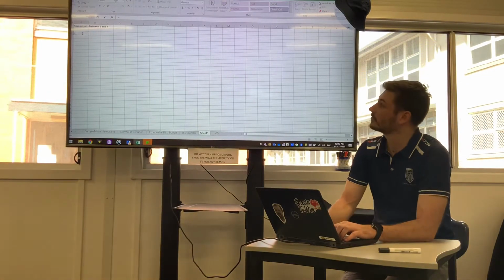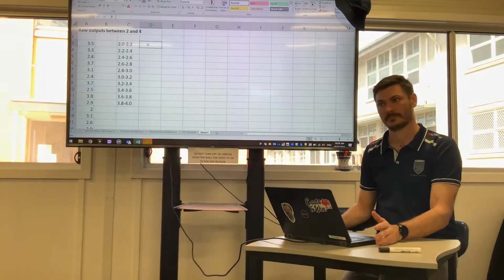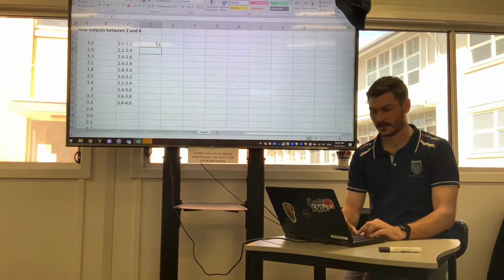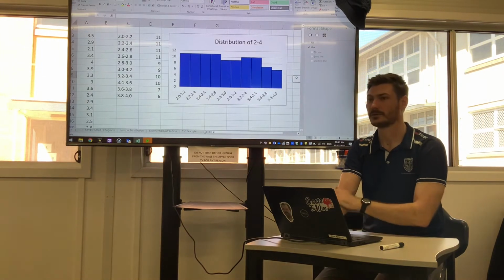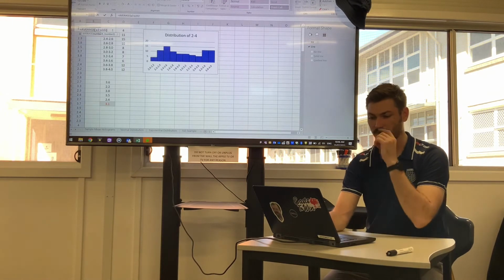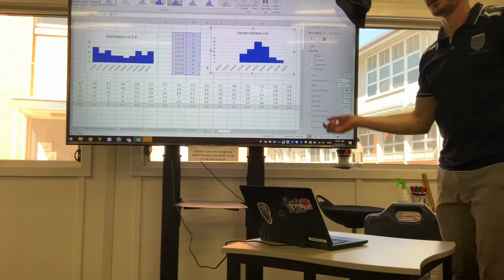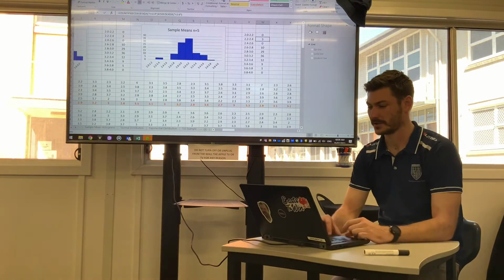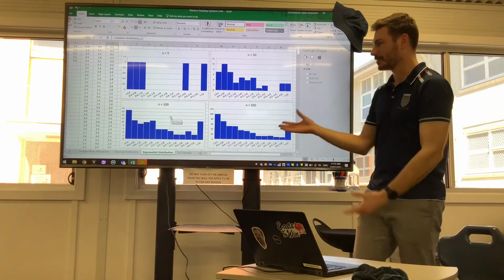Simulating Sample Means [Specialist Unit 4 Topic 3]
0:00 - Intro and building spreadsheet to randomise values
15:44 - Creating histogram
19:02 - Central limit theorem - simulation/demonstration
31:02 - Increasing sample size to increase normality
35:26 - Simulating negative exponential functions
40:49 - Exponential functions - sample means STILL approach a normal distribution